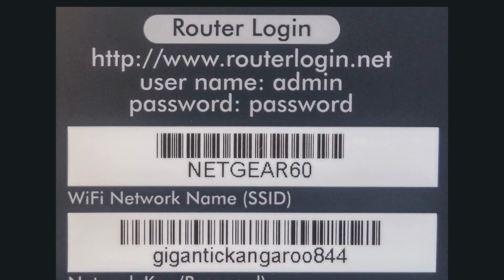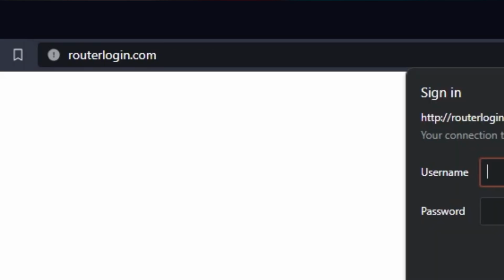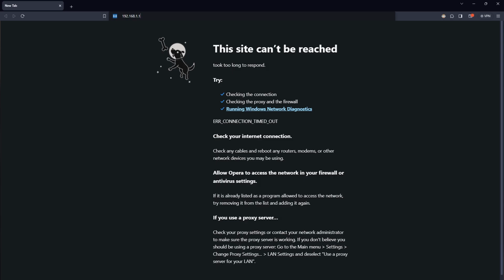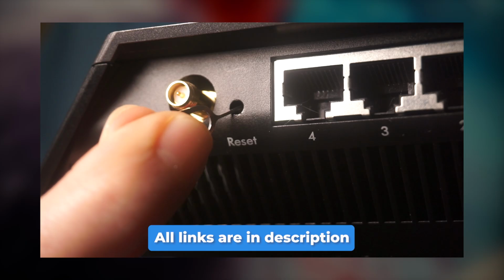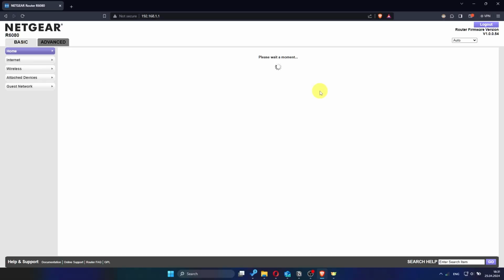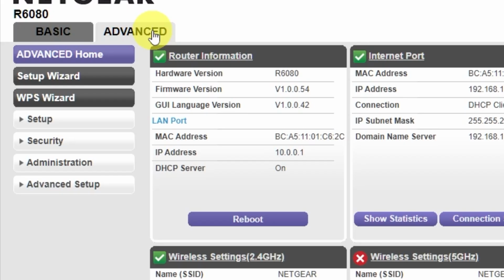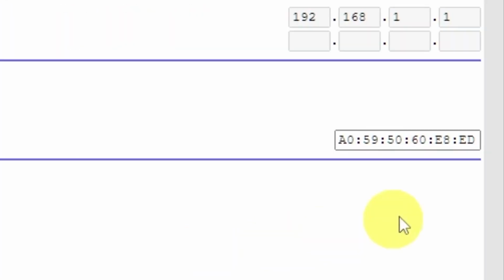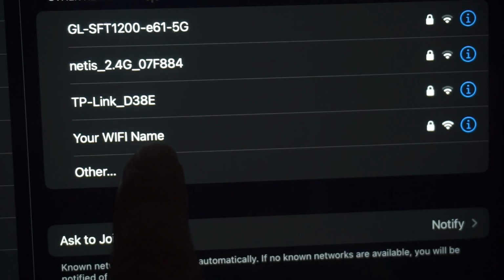✅ How to change MAC Address on NETGEAR router manually | Set MAC address v1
Learn how to manually set a custom MAC address on your NETGEAR router via the PC web interface. This step-by-step tutorial for NETGEAR v1 software covers the process of overriding the factory physical address with a manual entry. We will sign in to the administrative dashboard, locate the network configuration tab, and switch the MAC address mode to "Use Custom MAC." This guide is perfect for users who need to match their NETGEAR router with a specific device registered with their ISP. We show you exactly where to input the values and how to successfully save changes. Master your NETGEAR WAN setup and solve connectivity issues today using this clear desktop walkthrough.